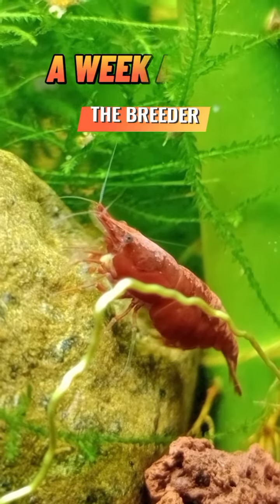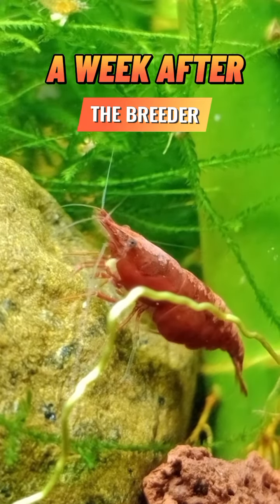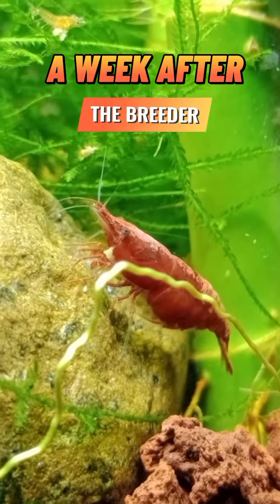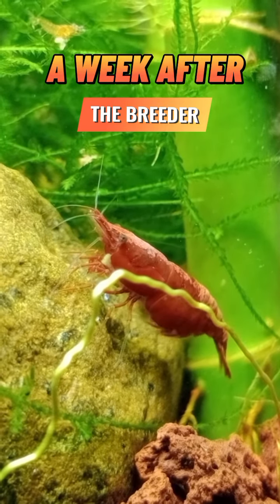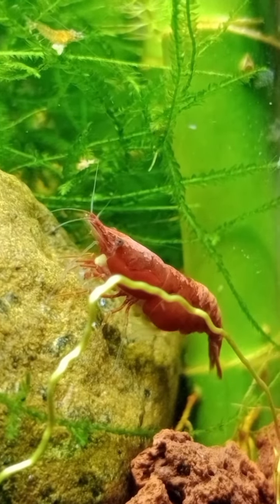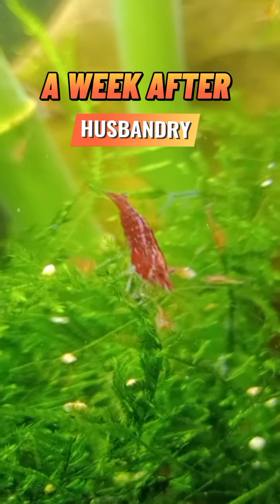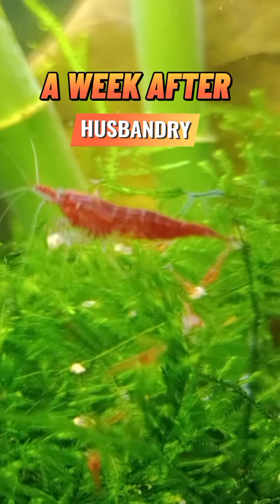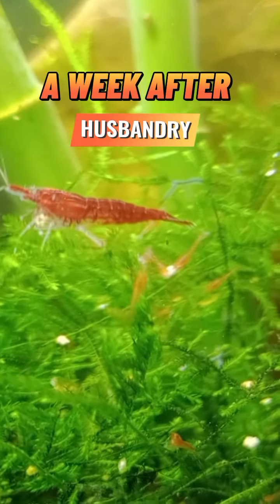Hungry For More!!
Hi everyone. I would like to share with you all the updates about my Breeder shrimp and the whole Family.